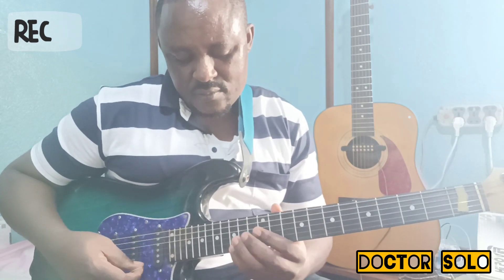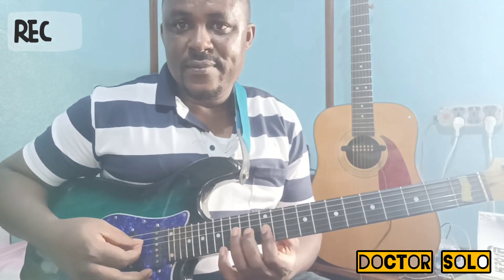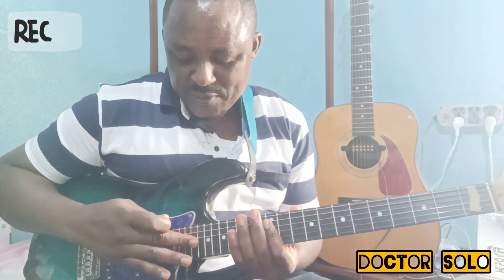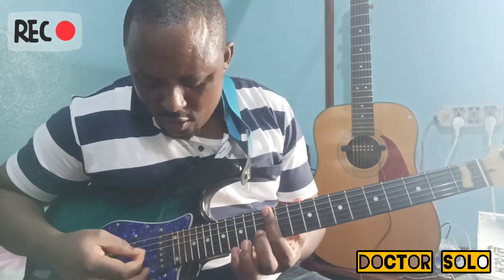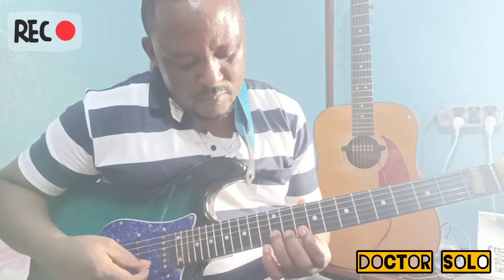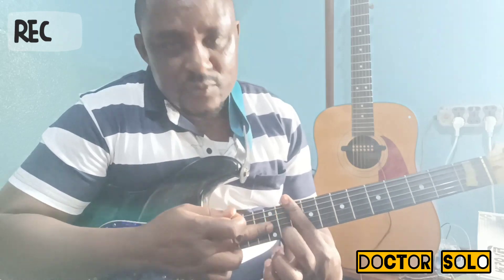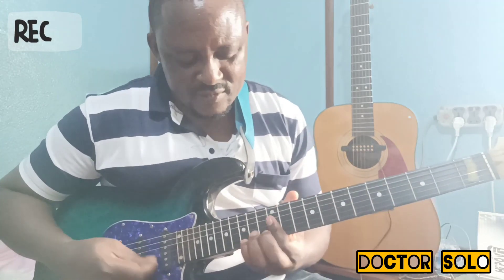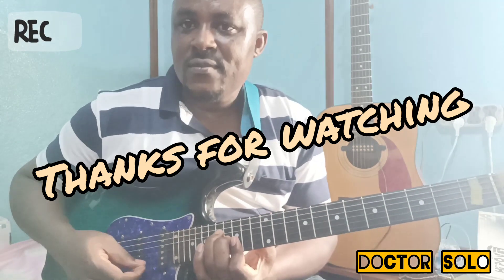Seben solo tricks lesson #1